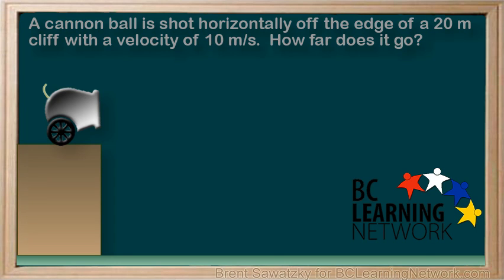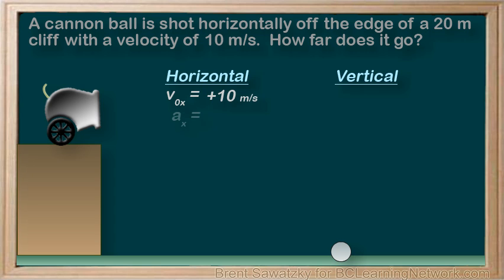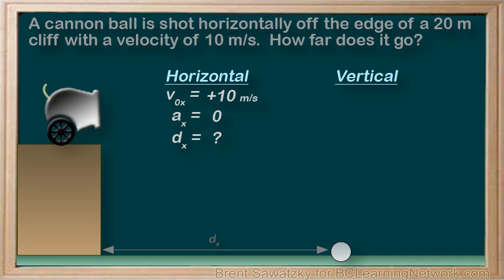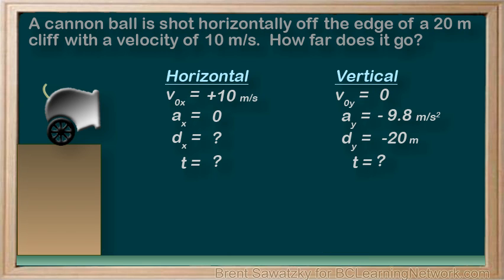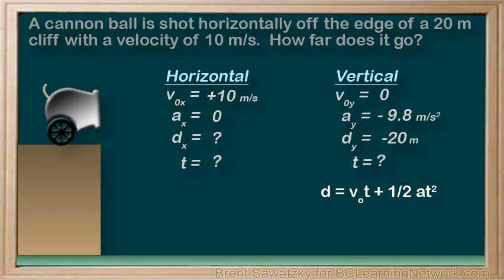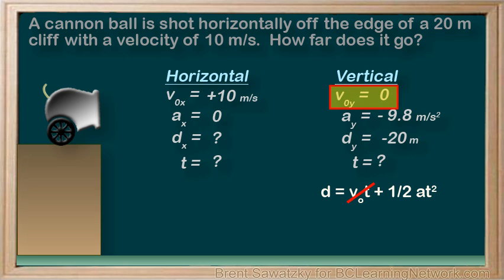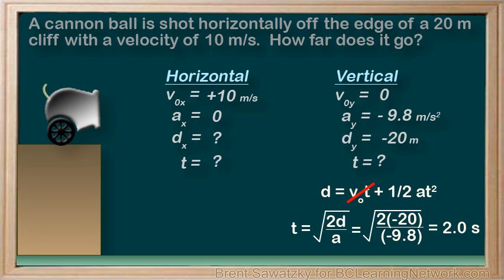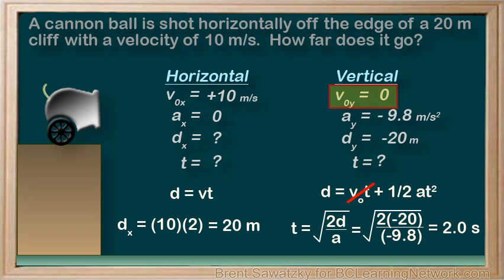WCLN - Physics - Projectile Problem #1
This video follows "2D Motion and Projectiles" and solves a projectile problem.  The problem is a "Type 1" problem where the projectile starts-out horizontally.   A cannon ball is shot horizontally of a cliff.

0:00a projectile example a cannon ball is shot horizontally off the edge of a
0:0620-metre cliff with a velocity of 10 meters per second
0:11how far does it go
0:17this is definitely a 2d problem as the ball will be moving to the right
0:25horizontally but will also be dropping down vertically until it hits the ground
0:31therefore let's start by splitting up into our two dimensions horizontal and
0:37vertical horizontally
0:40we have V naught X well the cannon is aiming straight horizontally so the
0:47initial velocity is all horizontal
0:50so r v naught X would be plus 10 meters per second will consider right to be
0:57positive
0:58how about acceleration in the horizontal direction
1:03well we can note that there are no forces in the horizontal direction so
1:08acceleration would have to be 0 next displacement DX
1:15well the displacement in the horizontal direction would represent how far from
1:21the base of the cliff
1:23the ball landed at this point we don't know this if we think about it it would
1:29depend on the initial velocity and how high the cliff is have you ever thrown a
1:35rock off the top of a cliff to see how far out it would go
1:39perhaps trying to see how far your splash might be in a laker river below
1:43the higher the cliff
1:46the more time the Rock has in the air to travel out and away from the cliff
1:51so we can't figure out DX without knowing more about the vertical
1:57situation thus let's switch over to the vertical motion of our cannonball
2:03since we're shooting horizontally
2:07there is no vertical component so r v naught y is 0 the acceleration due to
2:16gravity would be - 9.8 meters per second squared
2:21it's negative because we considered up to be positive
2:26the displacement in the vertical direction would be
2:30- 20 meters vertically the ball ends up 20 meters below where it started again
2:40the time is unknown and it's our only overlapping factor we have now set up
2:46the problem and are ready for our kinematics equations
2:51since we know that the horizontal displacement is dependent on the
2:56cannonballs time in the air
2:59let's start with a vertical and determine our time T referring to our
3:05kinematics equations and our list of knowns and unknowns we can see that this
3:11would be a great equation to use we have our V naught Y and our acceleration in
3:18the vertical direction and we also have our displacement in the vertical
3:22direction which leaves t as our only unknown in this equation
3:28perfect in fact we can notice that since the V naught y is 0 our equation gets
3:36really nicely simplified and this is a fact worth noting the math becomes much
3:43simpler if V naught y is 0 this happens for any case where the projectile begins
3:52with a strictly horizontal velocity for this reason some textbooks refer to
3:59these as type one projectile problems that is type 1 questions have a
4:06projectile that is shot horizontally and this makes v naught y 0 and V naught Y
4:16being zero makes for much nicer equations
4:19during the solving stage at the end so back to our problem
4:25rearranging our simplified equation and substituting values we can determine
4:31that the ball has an air time of two seconds
4:37as soon as the cannon ball touches the ground
4:41it's no longer a projectile if it hits water it will slow down and sink if it
4:48hits a hard surface it'll bounce
4:50who knows what's going to happen to the Cannonball once it hits but whatever
4:54happens we can no longer consider it a projectile
5:00back to horizontal with a horizontal acceleration of 0 NE of the equations we
5:07choose from
5:08will simplify down to D equals V T we have to remember that this equation only
5:16flushes itself out with an acceleration of 0 and that'll be true in the
5:21horizontal direction here so we plug in our values and determine that the cannon
5:28ball lands 20 meters away from the base of the cliff
5:33in this tutorial we solved a projectile problem as a standard with projectile
5:40problems we started by breaking down the object's motion into horizontal and
5:45vertical that powerful idea which makes complicated - demotion much easier to
5:52deal with in this particular problem we had an initial velocity which was
5:58horizontal and we found that a horizontal velocity means that V naught
6:03Y will be 0 and that means that the math work will work out nicely in the end we